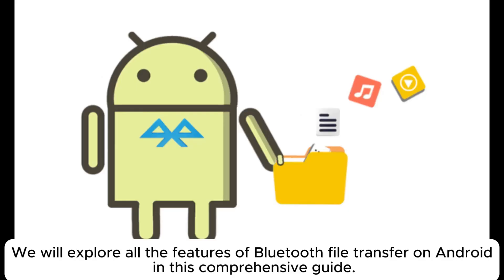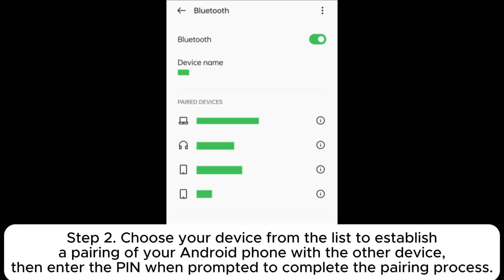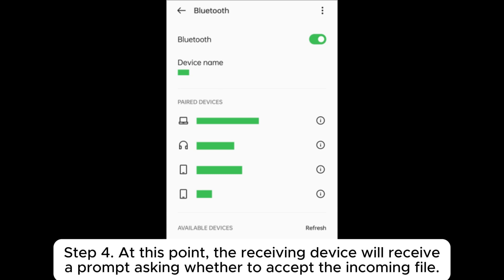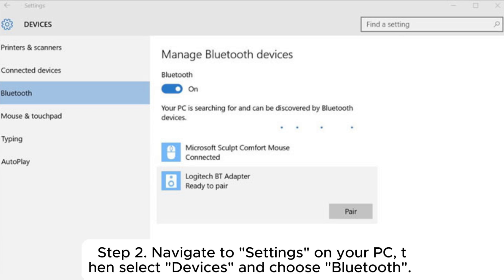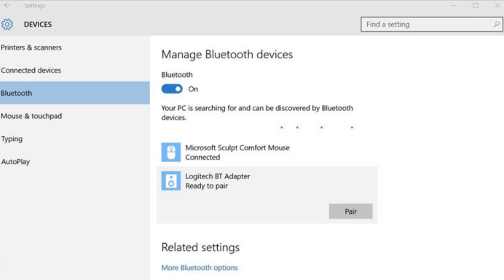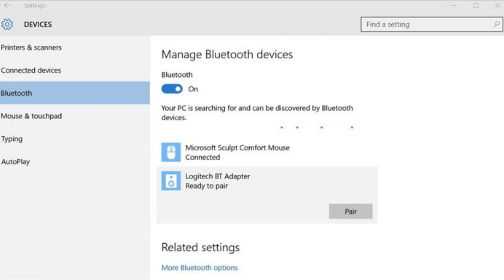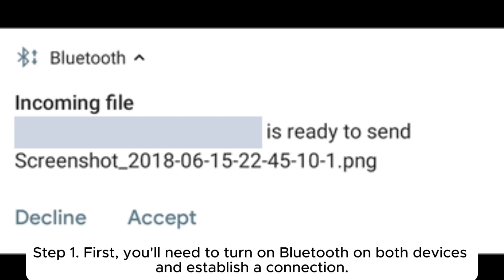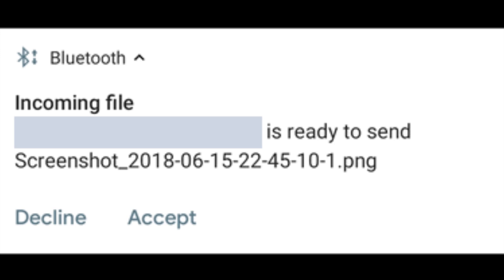Bluetooth File Transfer for Android and PC Devices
Catch insights on Bluetooth file transfer for Android. Explore efficient tips for seamless sharing across different platforms and devices.

00:00 Start
00:08 Part 1. How to Transfer Files from Android to Android by Bluetooth
00:53 Part 2. How to Transfer Files from Android to PC Using Bluetooth
02:02 Part 3. How to Transfer Files from PC to Android Phone Using Bluetooth